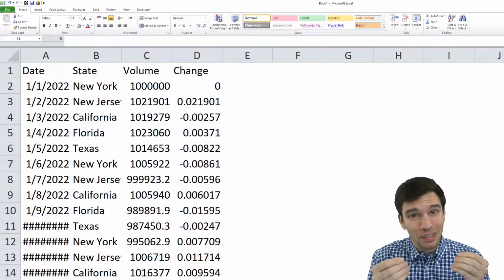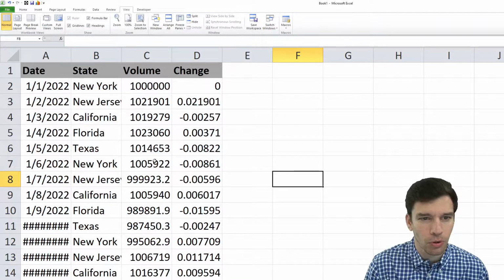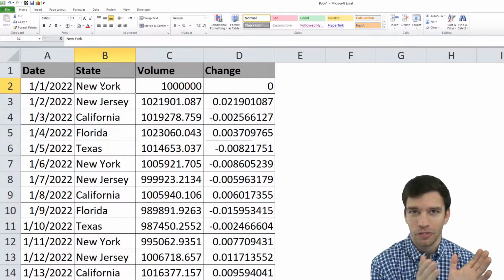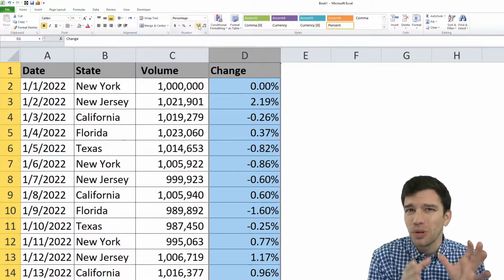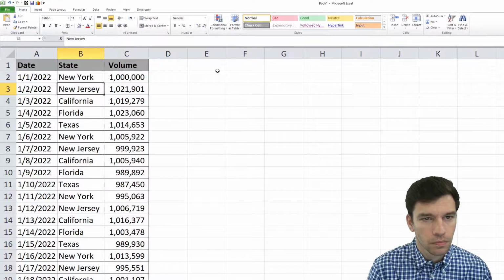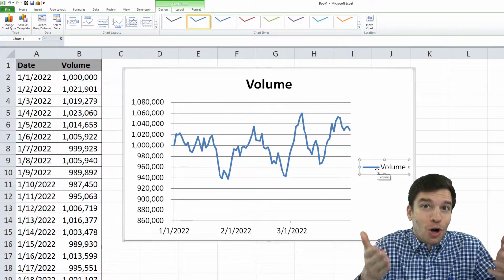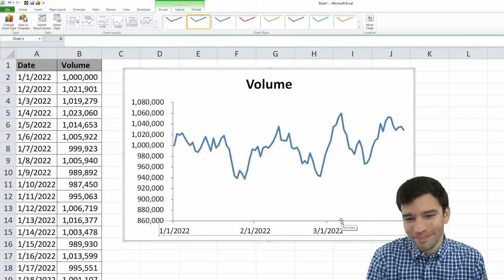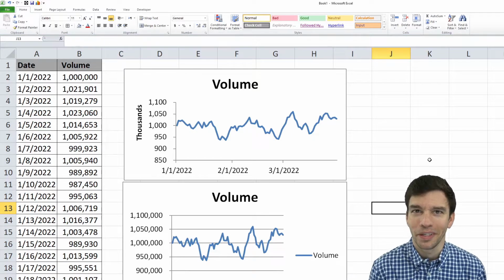Get Your Excel Spreadsheet NOTICED with Beautiful Formatting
Really quick and impactful tips on how to turn your unappealing data into a gorgeous spreadsheet that you manager will love.